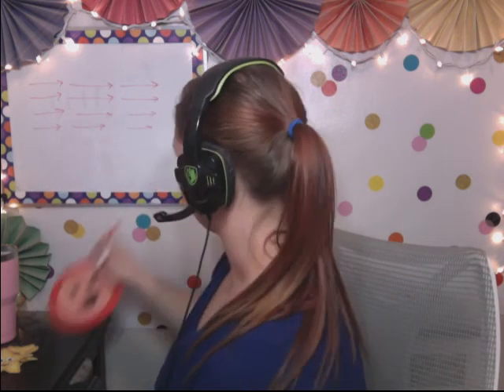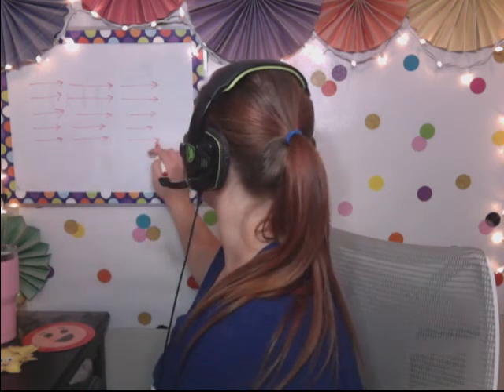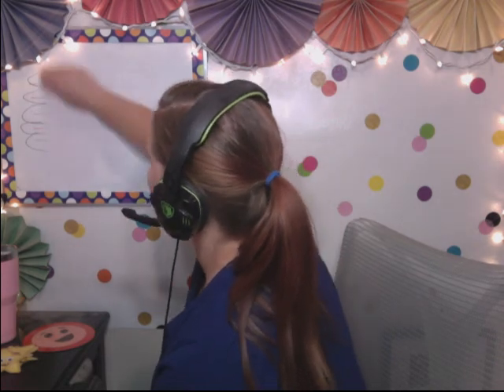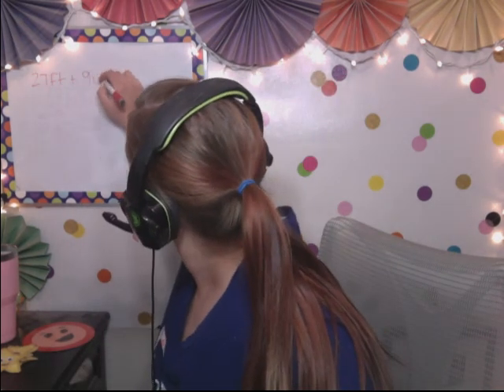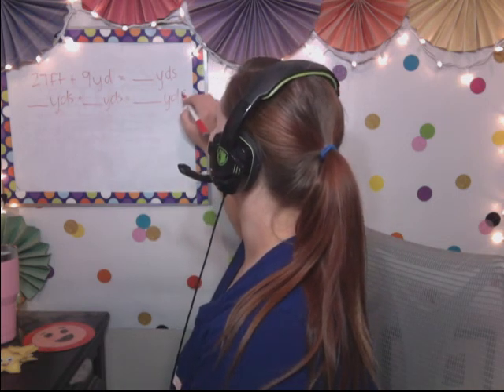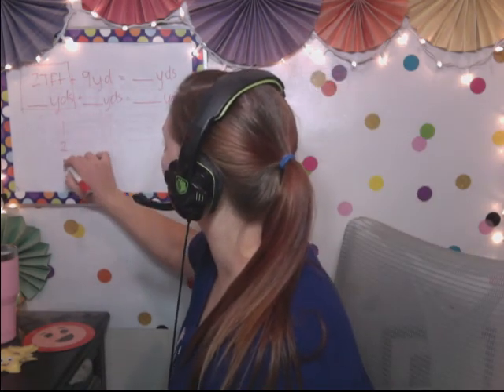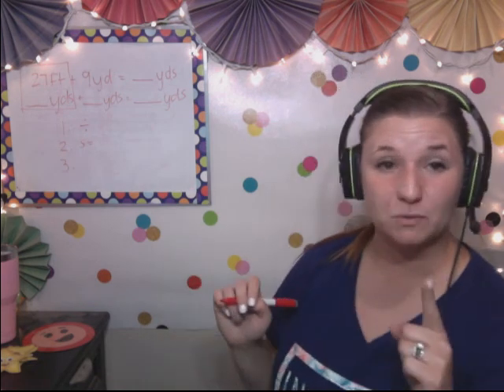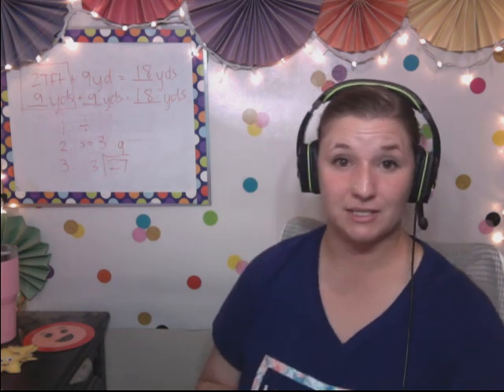Math L 36